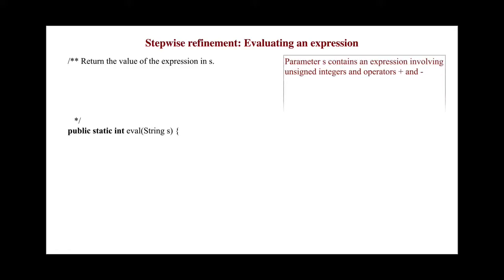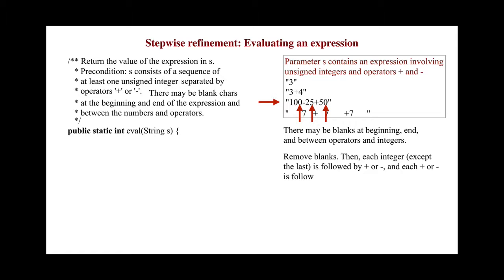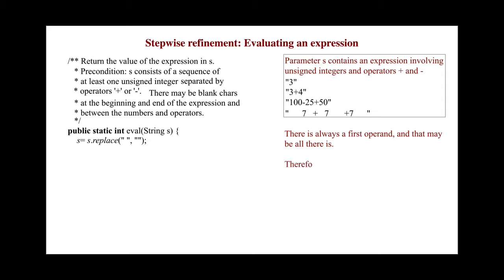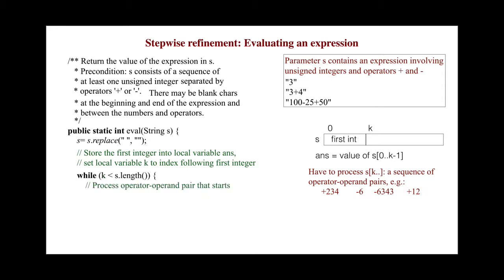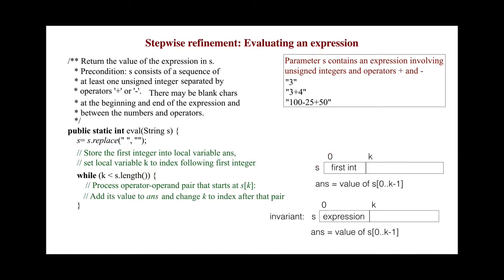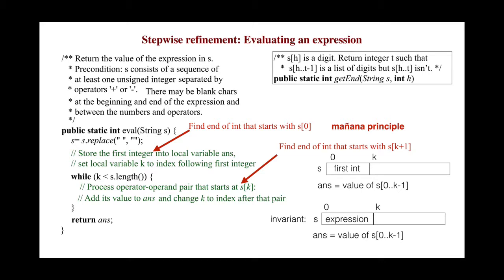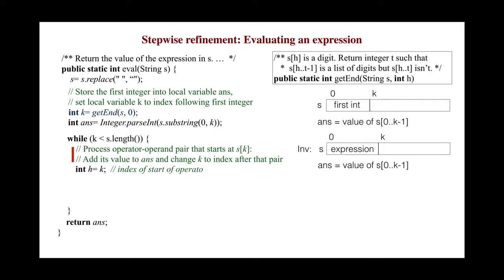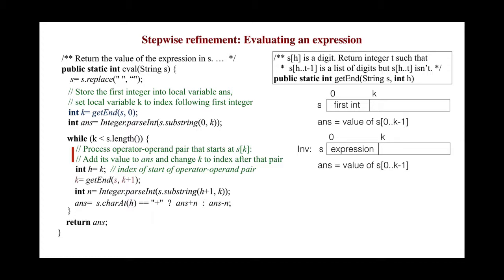Stepwise refinement: Evaluating an expression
We use stepwise refinement to develop a function that evaluates simple expressions. Two important techniques are used:
(1) Make the structure of a loop reflect the structure of the data that it processes.
(2) The mañana principle: For appropriate reasons, stub in a new method with a good specification and develop the method later.